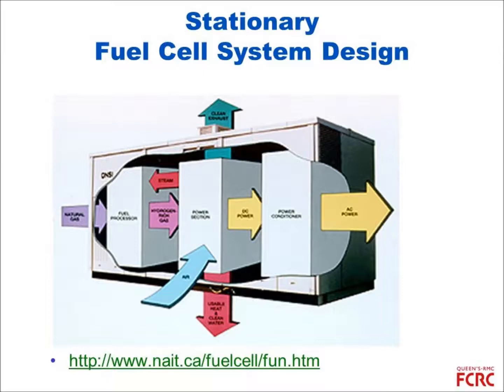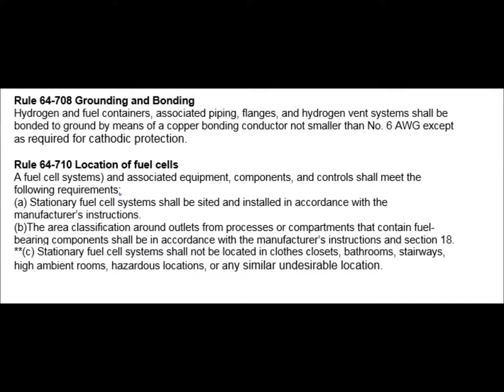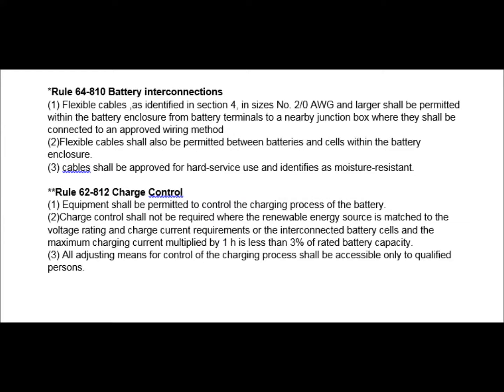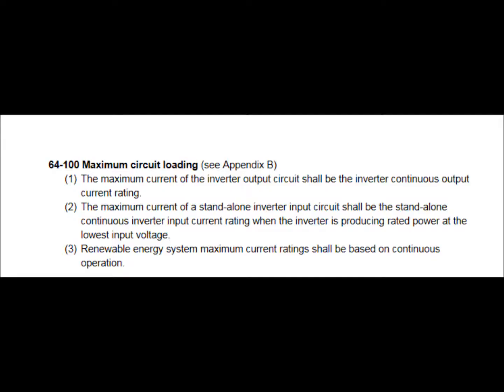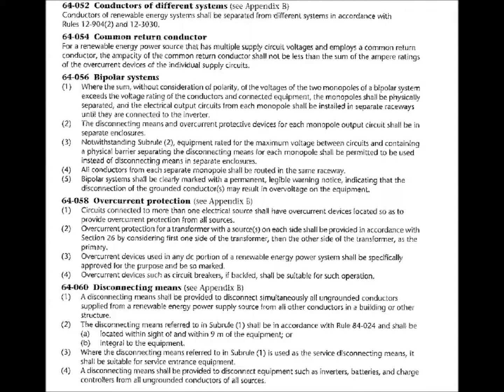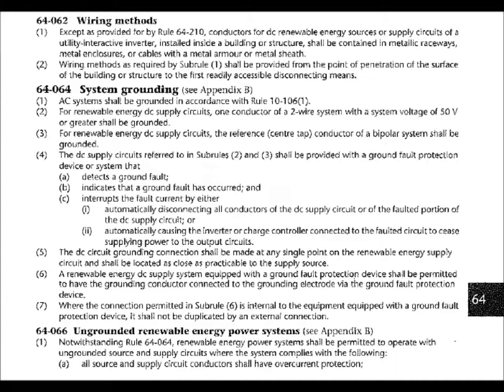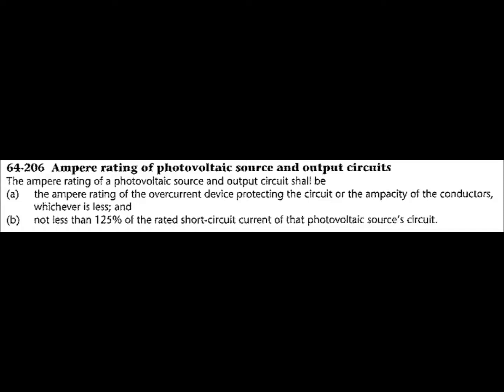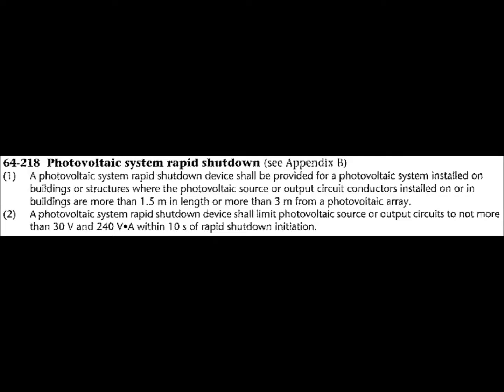Final Presentation Hydro Codes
Solar Codes Project